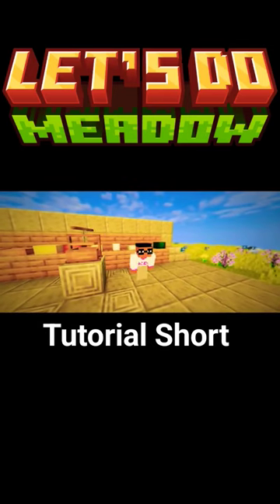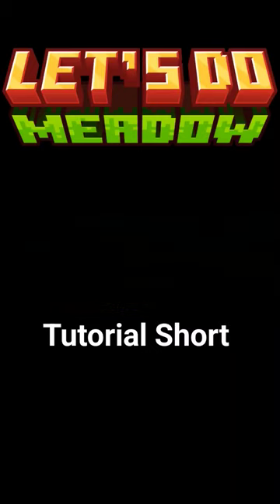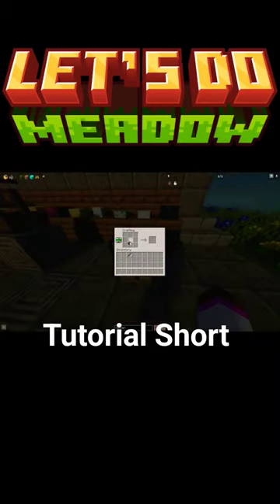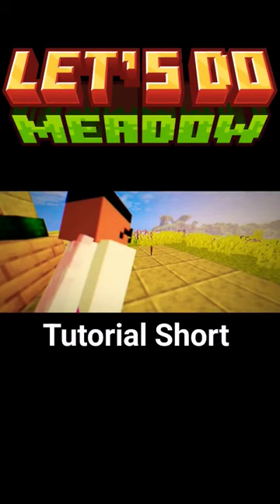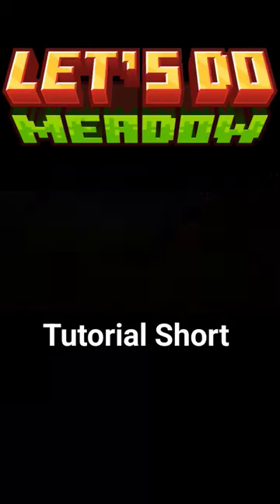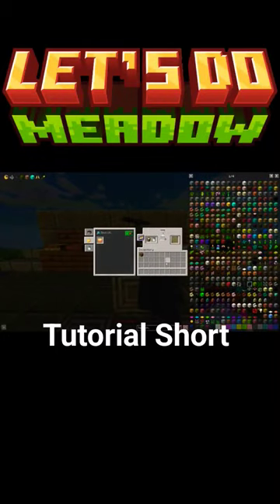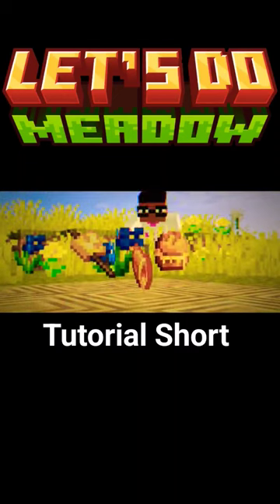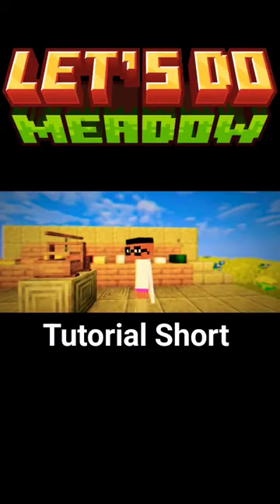How to Use a Cheese Press? | Let's Do Meadow | Minecraft Tutorial Short